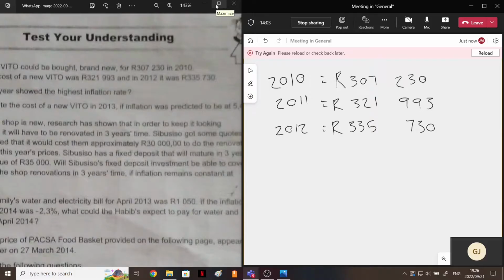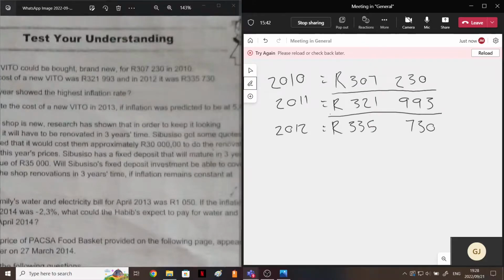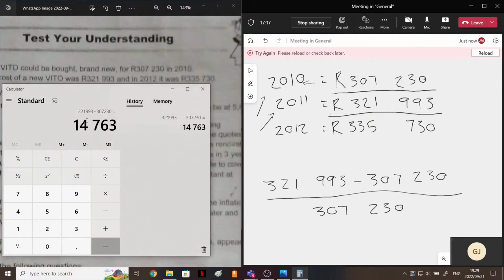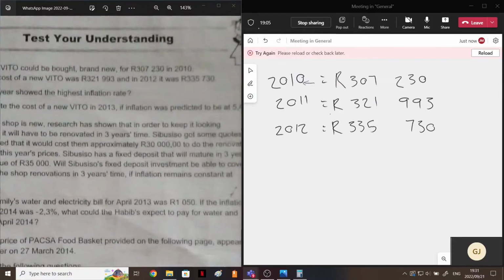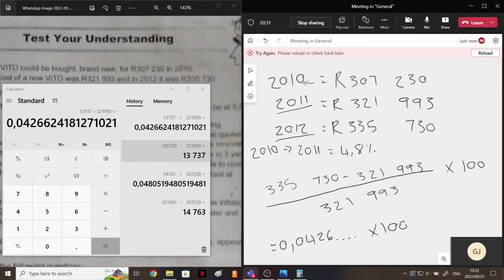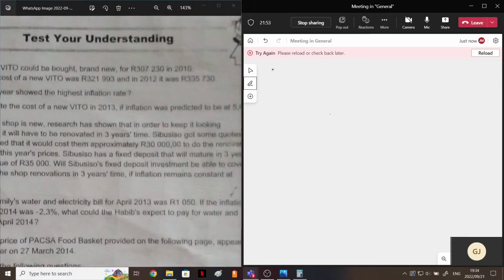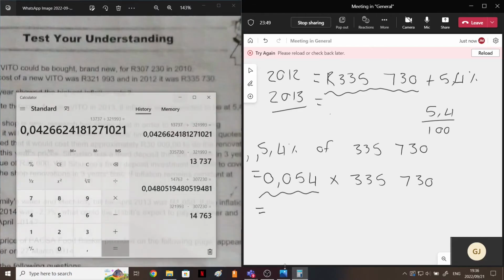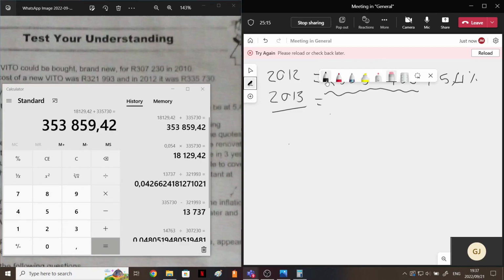Inflation • Mathematical Literacy Grade 11